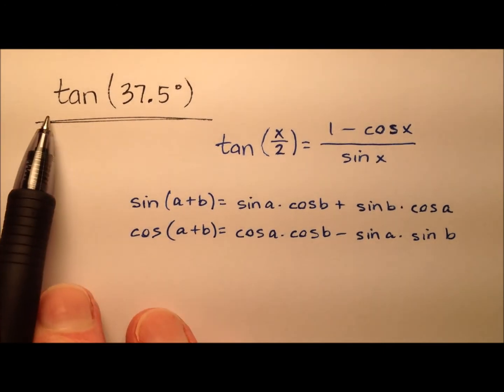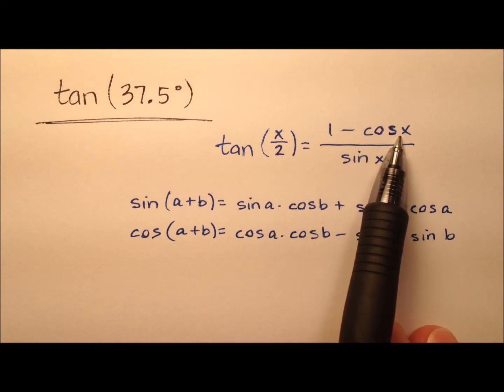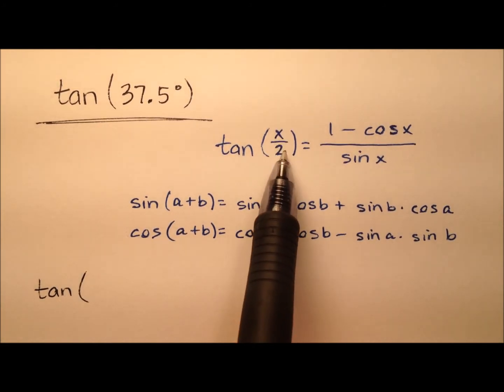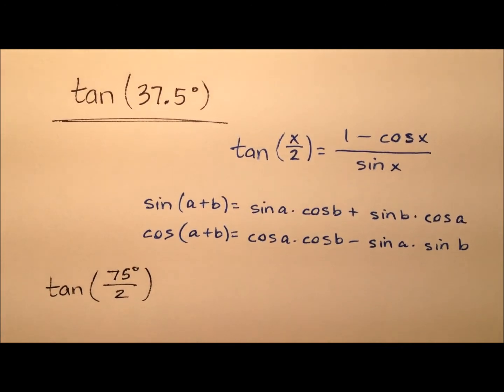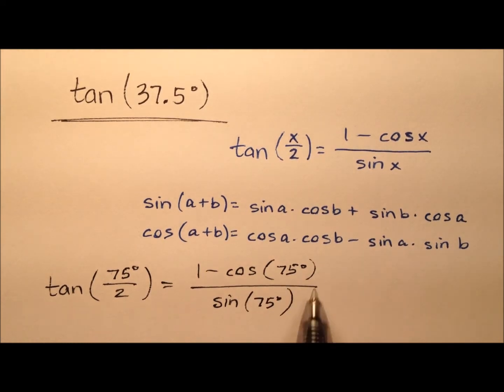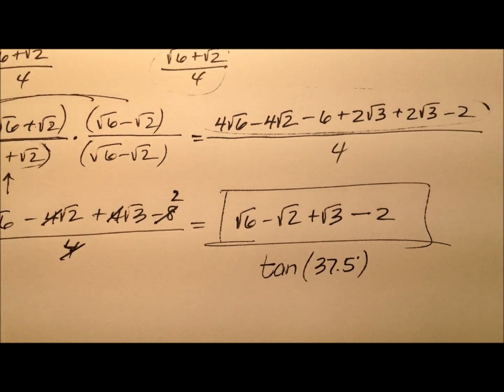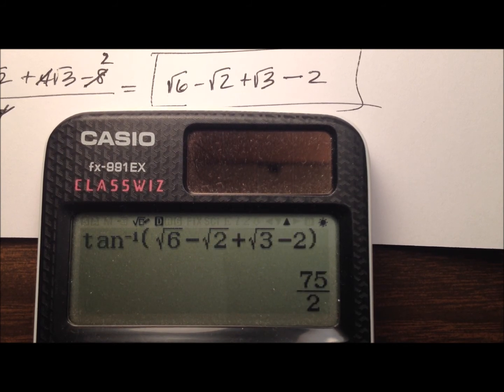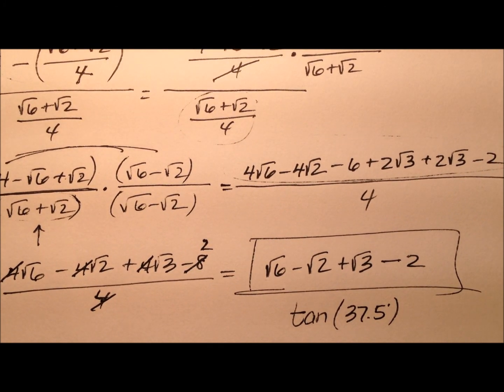The Exact Value for Tangent of 37.5 Degrees, tan(37.5)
This video works to determine the exact value for the tangent of 37.5 degrees, tan(37.5). It employs the half-angle identity for tangent as well as the sum identities for sine and cosine.